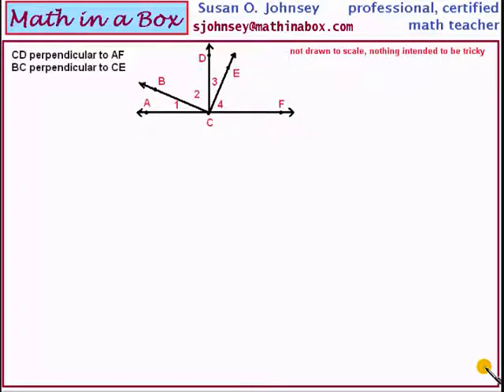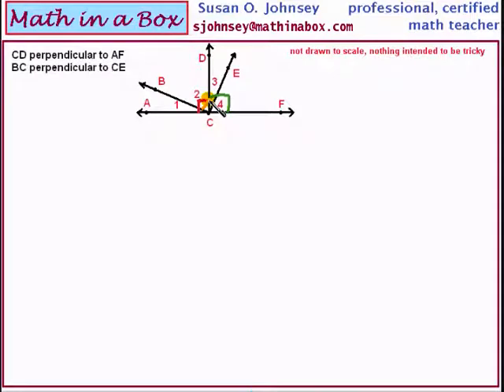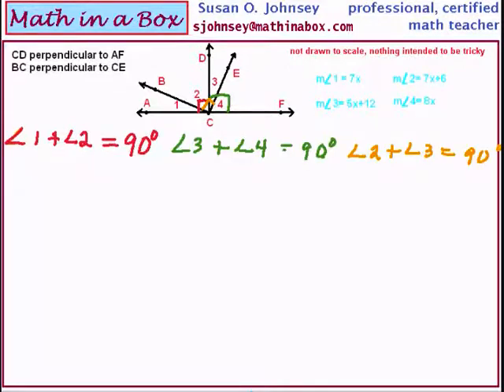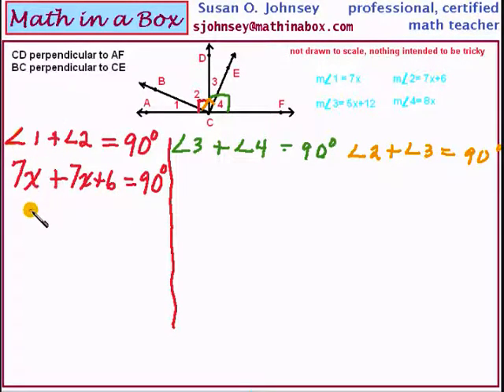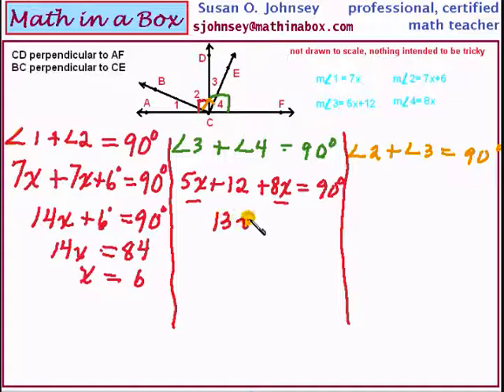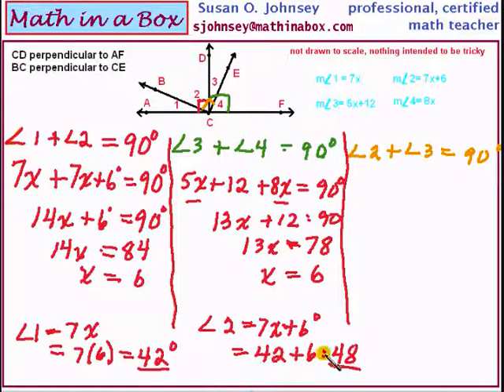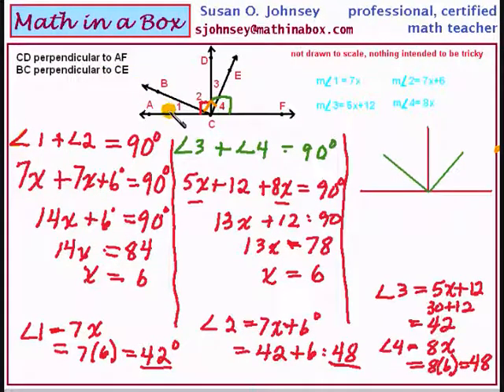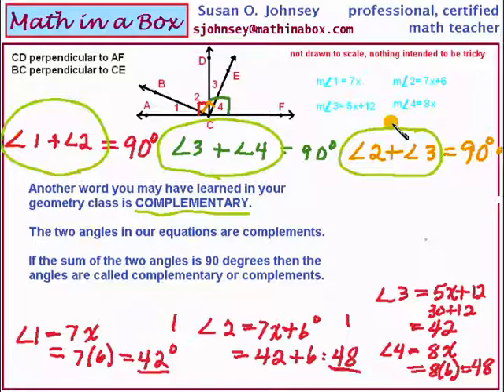Perpendicular Lines and Complementary Angles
Writing equations to solve for complementary angles created by perpendicular lines.  Very reasonable rates. Algebra, Geometry, Trig, Precalculus and Calculus. ( some DE too)